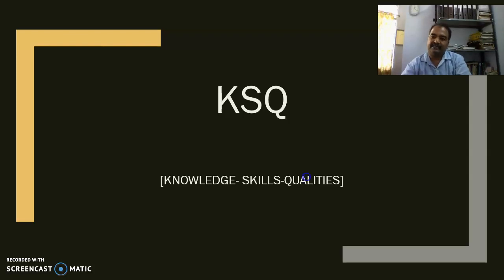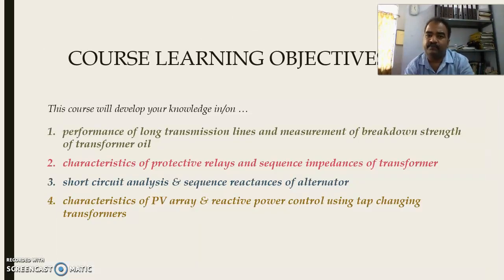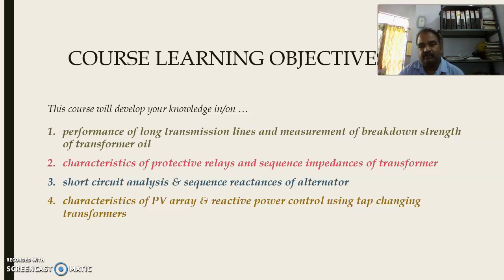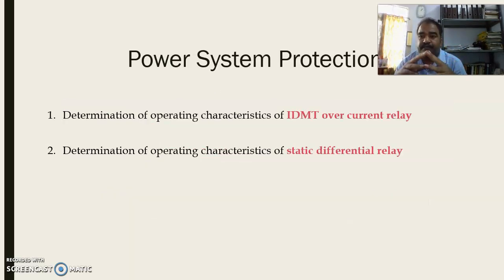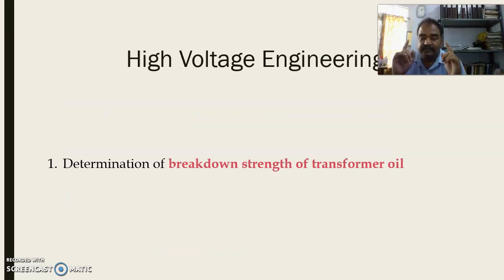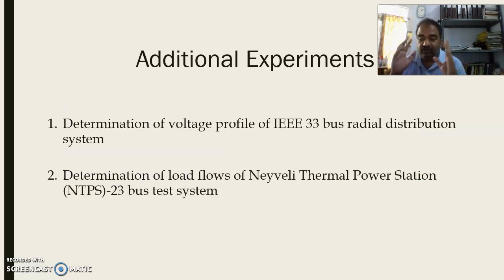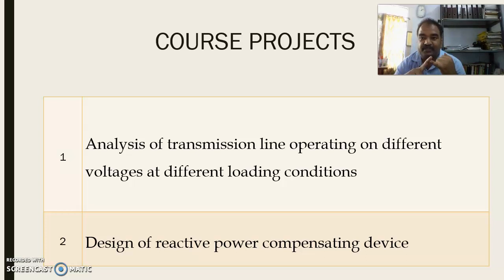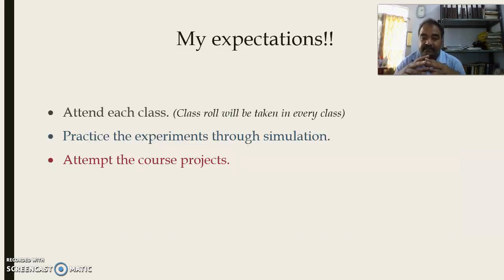Introduction to PS LAB